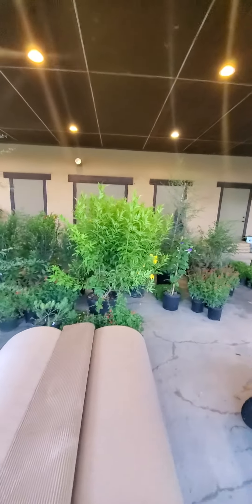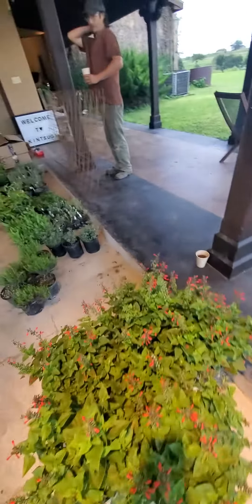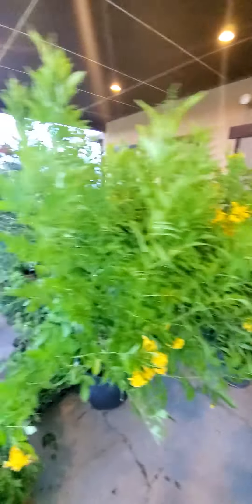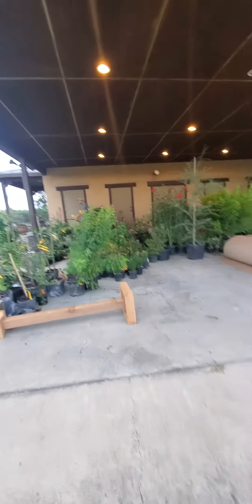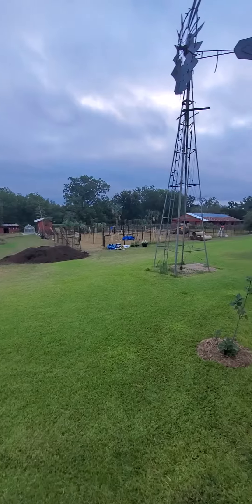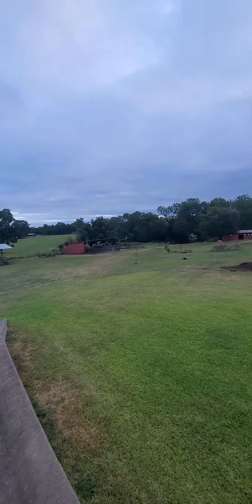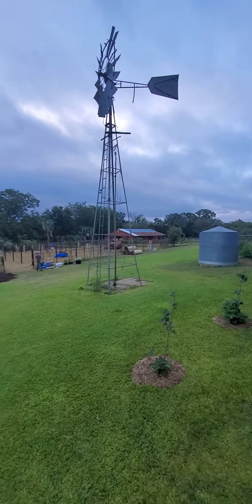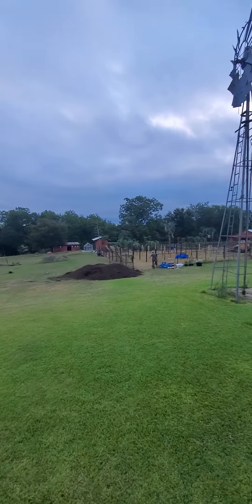Tree & Plant Delivery of for Kintsugi Ranch installation - Food Forest Abundance Minnesota